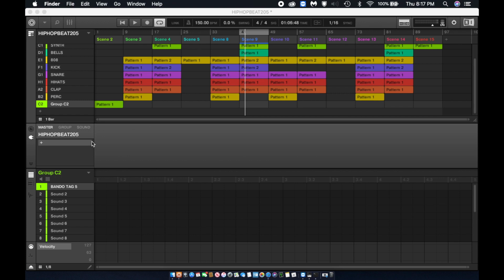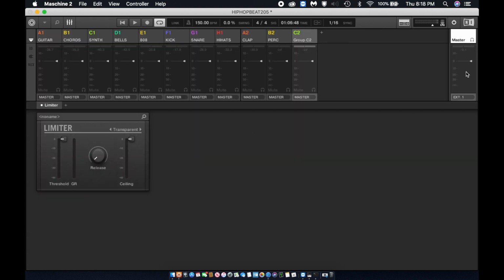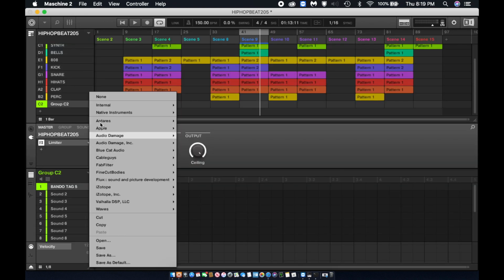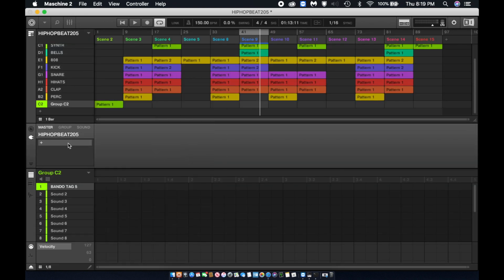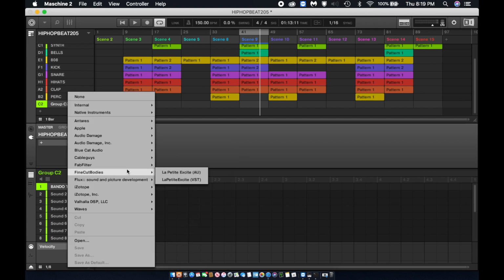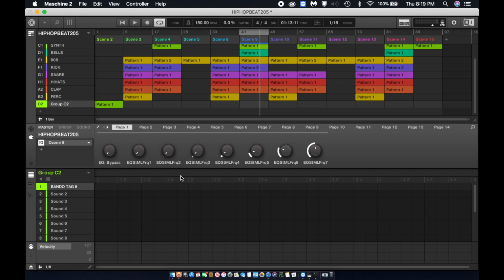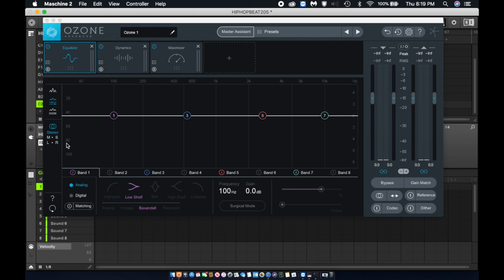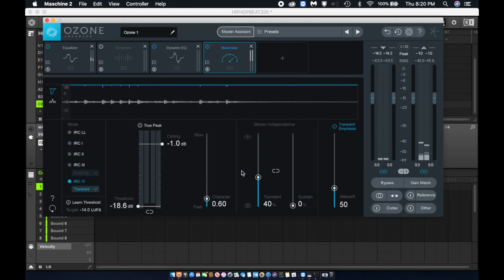How these mixing and mastering techniques changed my beats in Maschine Pt.4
This is the final part of the series and here I show how you can achieve a good master with machine's stock limiter and a 3rd party limiter of my choice. I hope you enjoy and learn something from this!